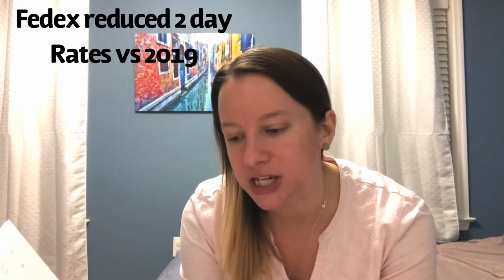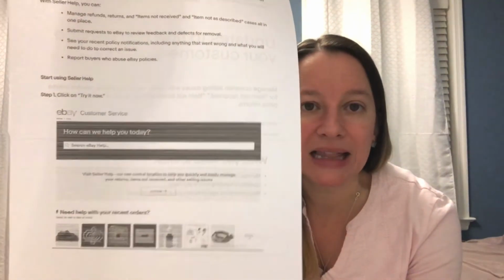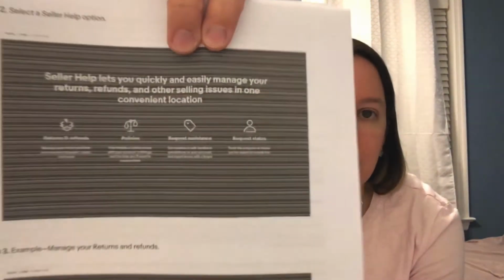eBay Spring Seller Update 2020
Photo Backdrop Kit

Photo White Backdrop

Garment Rack:

Dymo 25# Digital Postal Scale:

Weighmax Digital Postal Scale:

Sof Sole Shoe Cleaner:

Scotch Marker & Adhesive Remover:

Microfiber Cloths:

Scotty Peelers:

Sweater Shaver:

Measuring Tape: